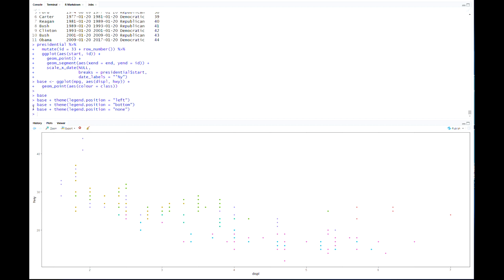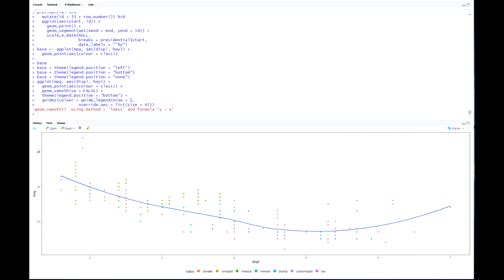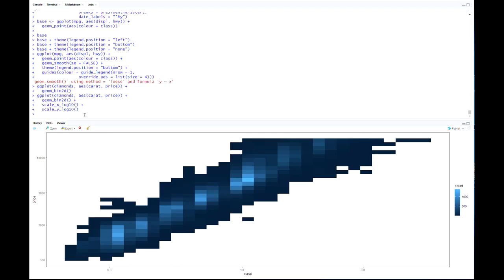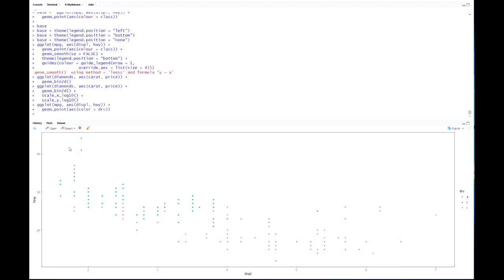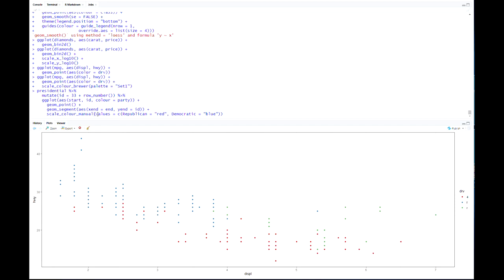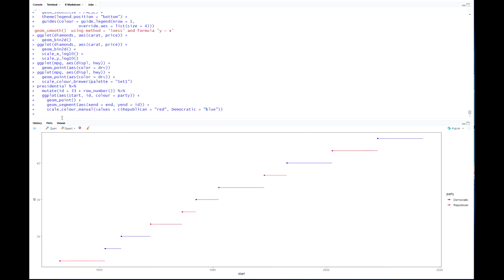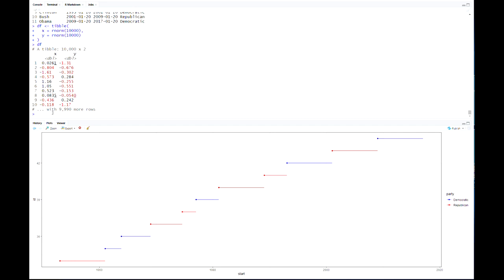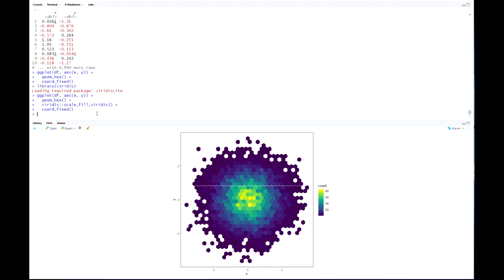expository graphics Video 5 guides